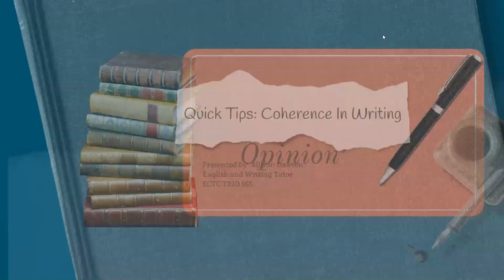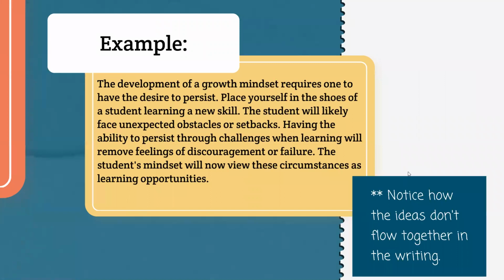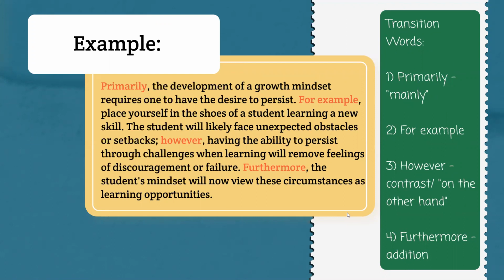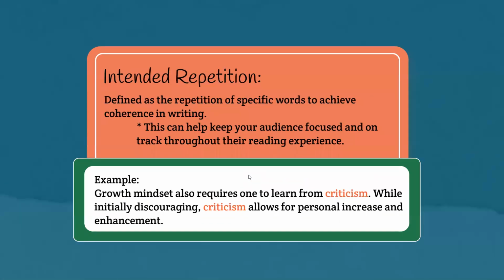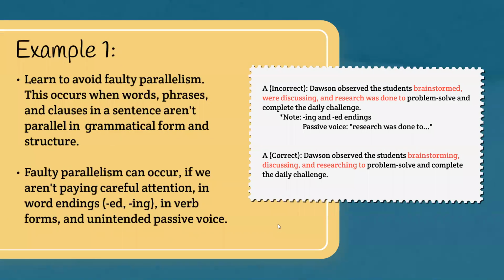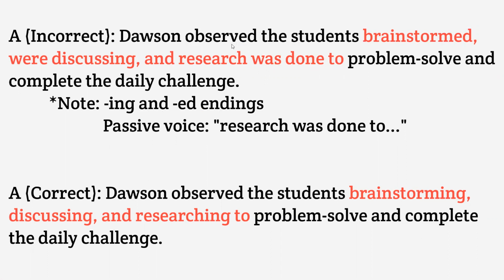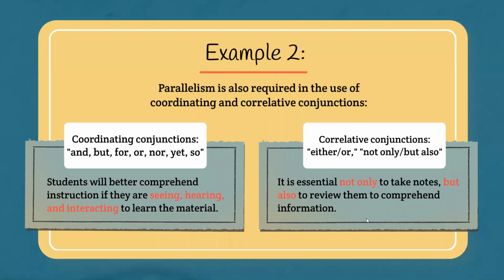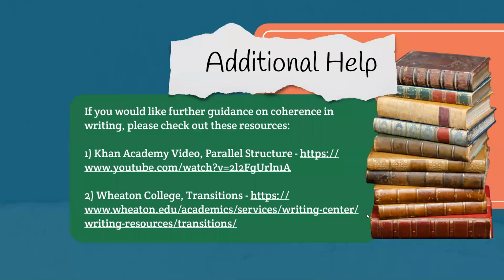SSS Virtual Presentation, Quick Tips: Coherence In Writing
ECTC TRIO Student Support Services

English & Writing Resource Video: "Quick Tips: Coherence In Writing"

Objective: I will develop a greater understanding of the value in writing coherently, and utilize the quick tips to produce successful academic writing.

*Presentation made with Prezi and Zoom Screen Share